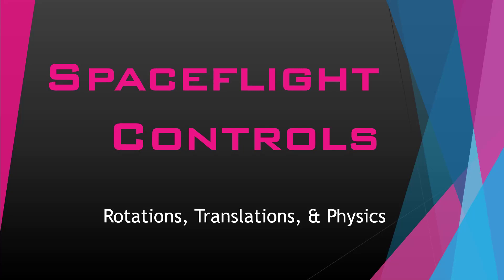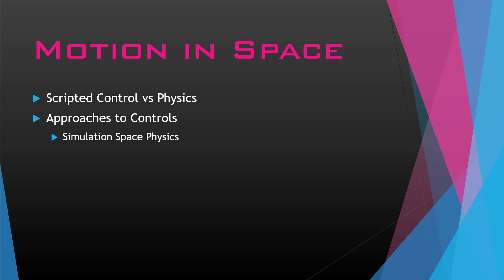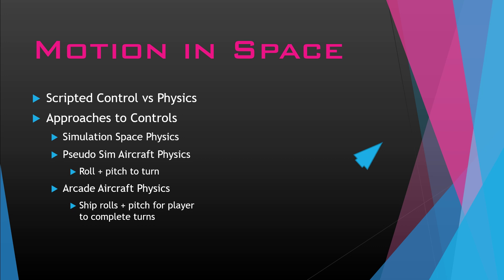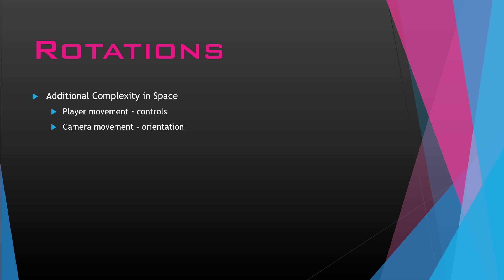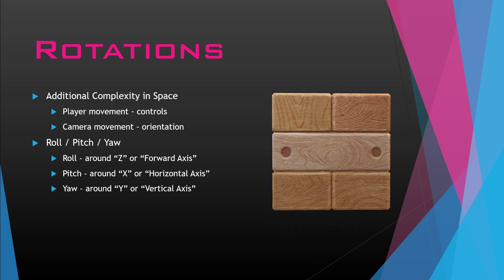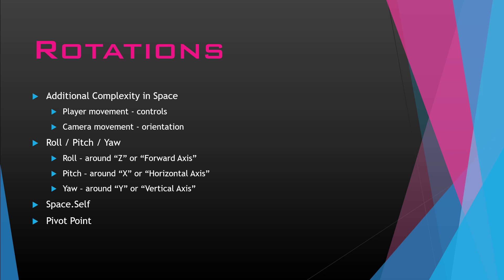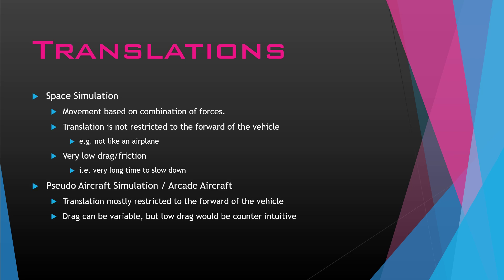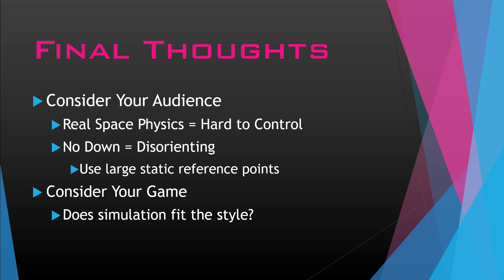Spaceflight Controls in Unity3d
This video presents some considerations for implementing spaceflight in Unity3D.

Discusses options for rotating and moving ships in 3D space, and the pros and cons of different flight physics system.